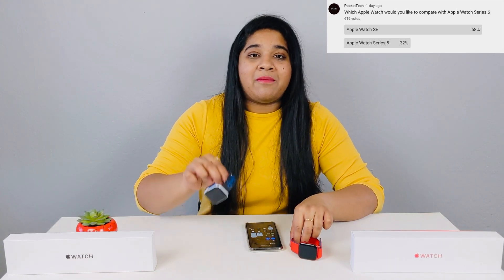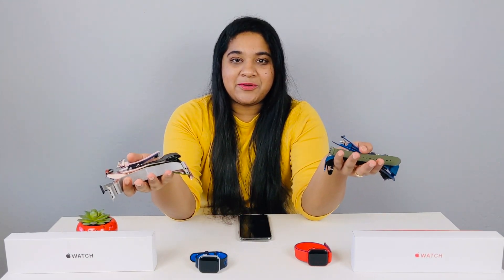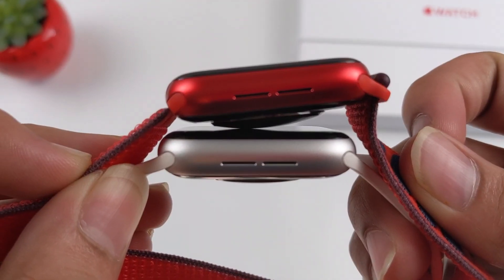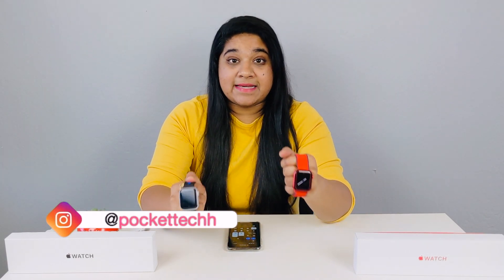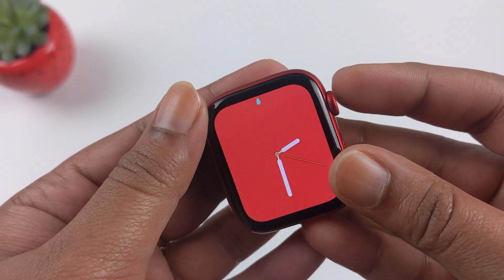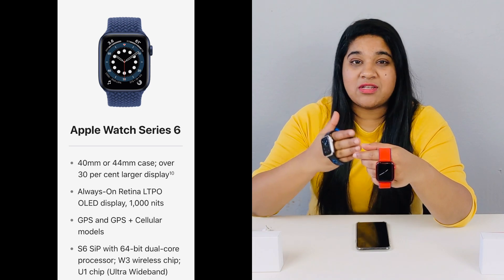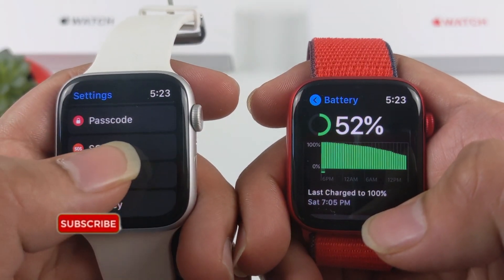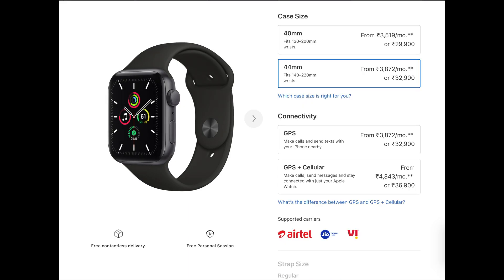Apple watch series 6 vs Apple watch SE in Telugu | which one to buy | Full comparison By PJ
Hello Viewers,
In this video, we compare EVERY SINGLE DIFFERENCE between the Apple Watch SE and the Apple Watch Series 6 to help you make an informed decision and avoid making a mistake!

We compare things like the exterior differences, the sensors, the performance, the displays and battery life.